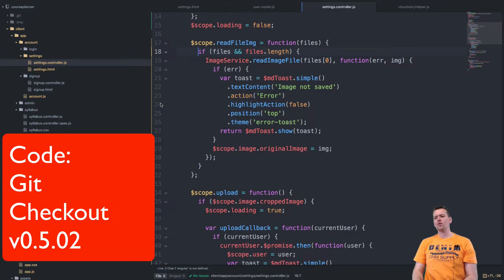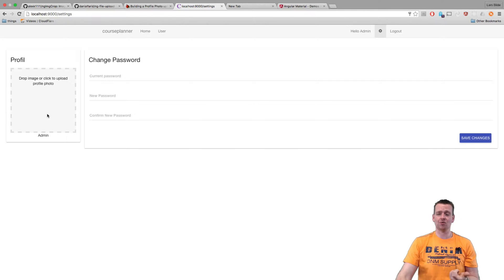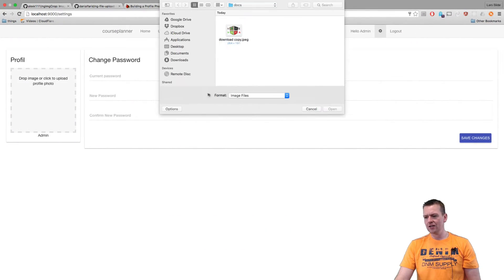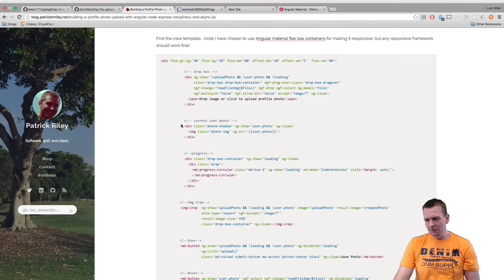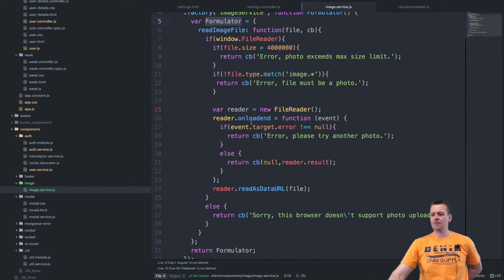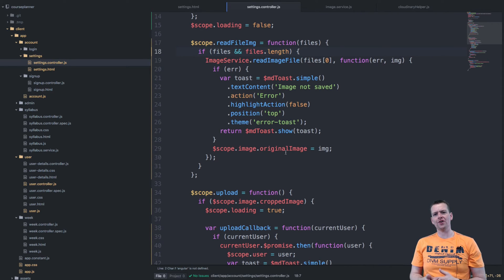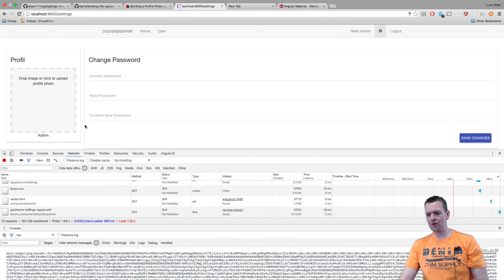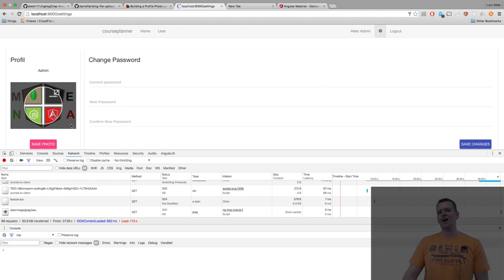JS Web Apps - ng-file-upload - make it work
We will use the controller to actually get a image from the client harddrive.